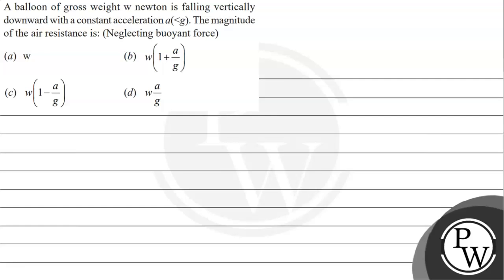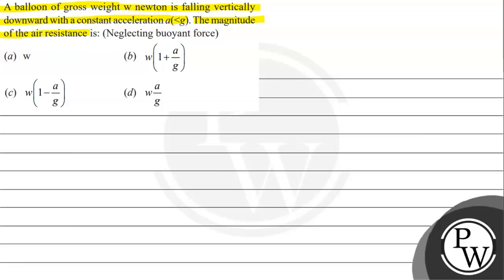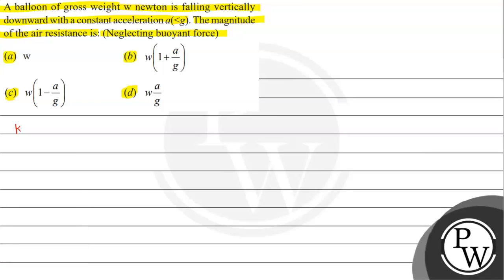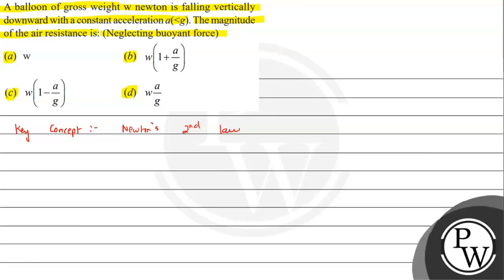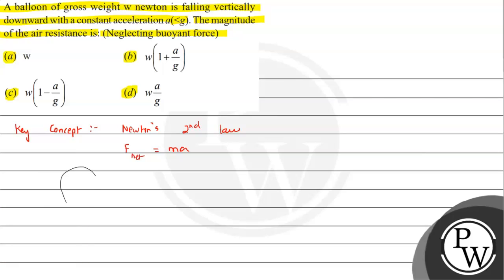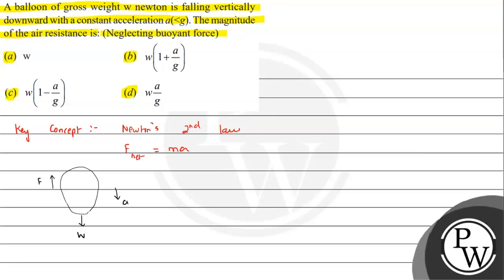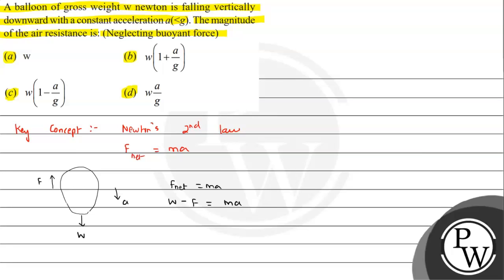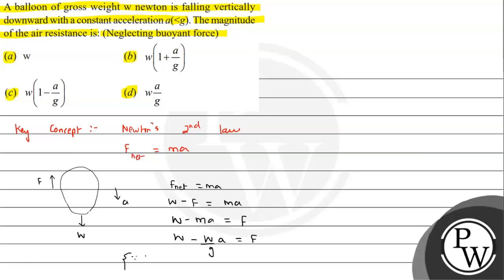A balloon of gross weight \( \mathrm{w} \) newton is falling vertically downward with a constant...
A balloon of gross weight \( \mathrm{w} \) newton is falling vertically downward with a constant acceleration \( a(g) \). The magnitude of the air resistance is: (Neglecting buoyant force)
(a) \( \mathrm{w} \)
(b) \( w\left(1+\frac{a}{g}\right) \)